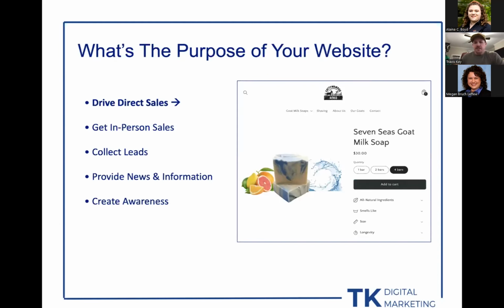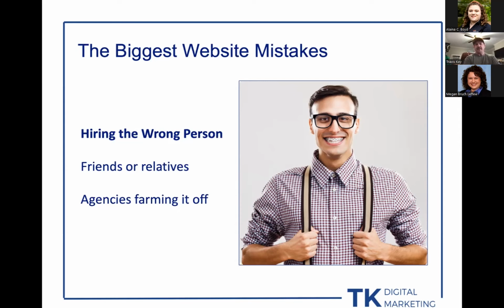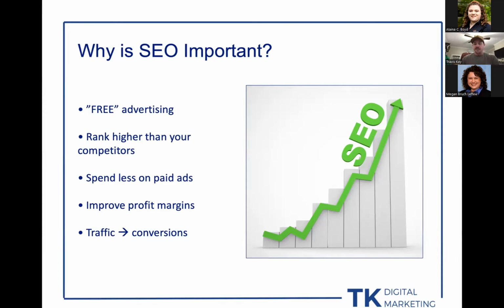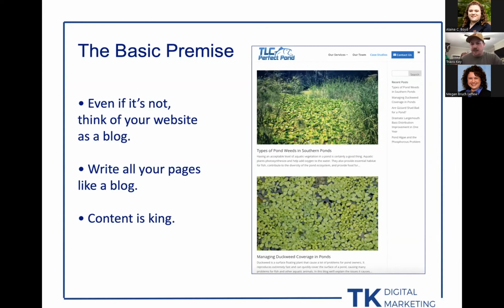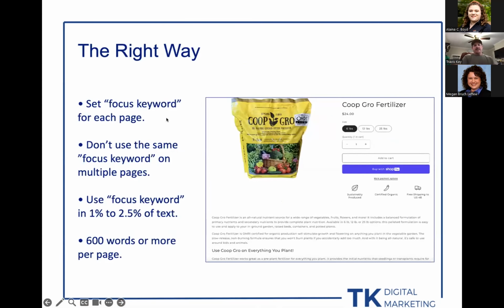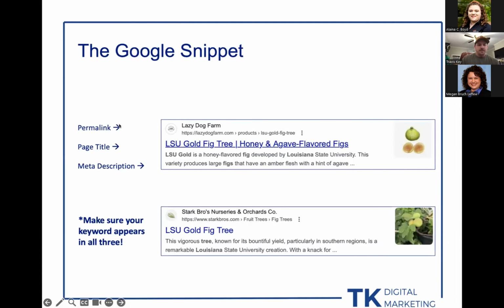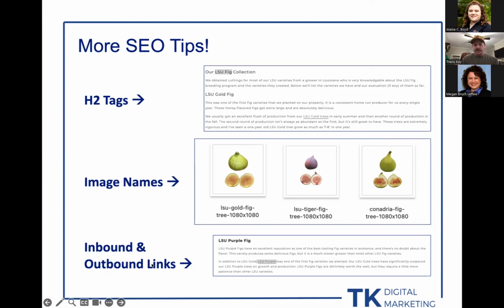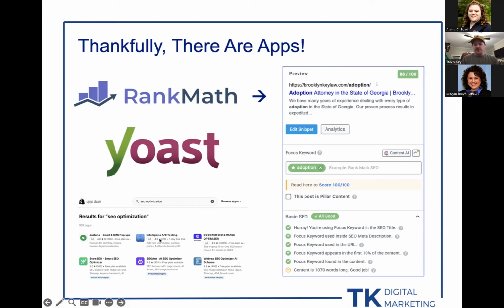Dair-ing to Learn - Optimizing Your Website for More Traffic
"Optimizing Your Website for More Traffic"
Presented by Travis Key, TK Digital Marketing